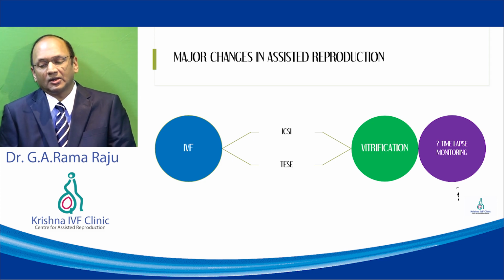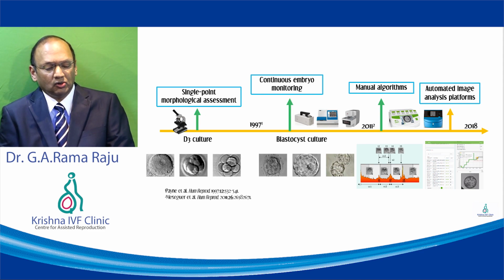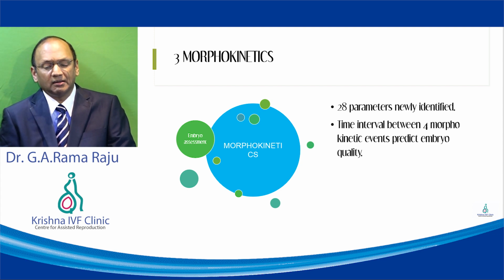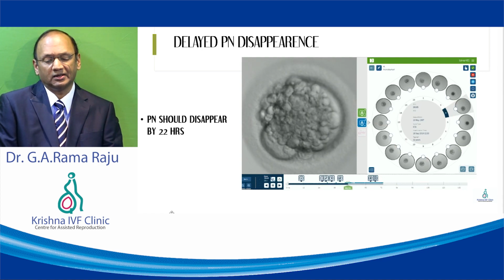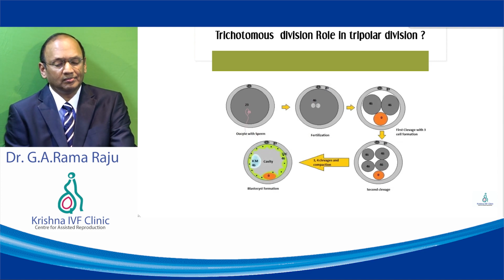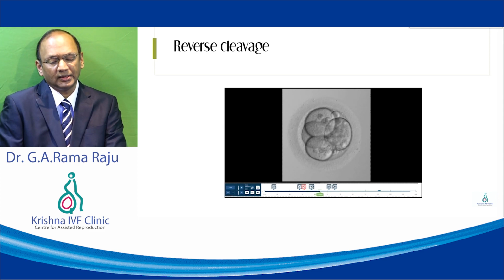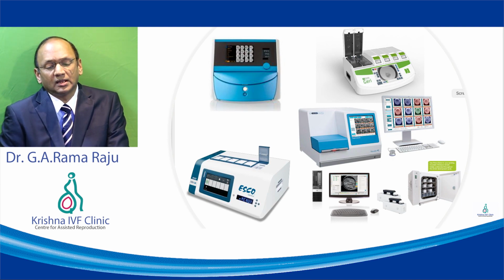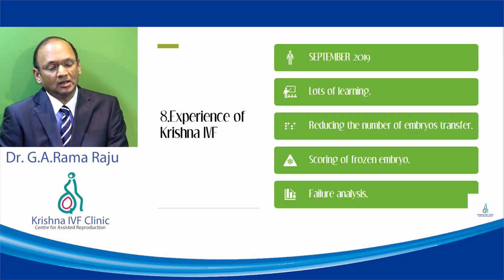PRIMER ON TIME LAPSE EMBRYO TECHNOLOGY FOR CLINICIANS AND EMBRYOLOGIST.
This video explains the current advances that are happening in the area of the incubator in the IVF lab. Timelapse technology has changed the way embryos are cultured in an IVF Laboratory. This lecture was delivered to members of ISAR Tamilnadu on 14 th may 2020. The lecture explains about time-lapse embryo culture systems geri and how it improves embryo selection and a better outcome.
ivf geri timelapse technology TLT.